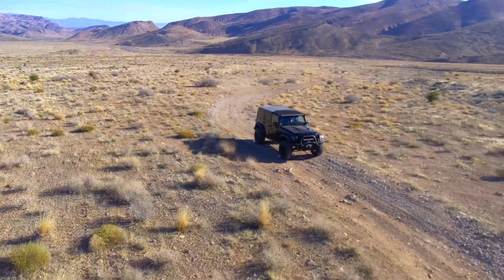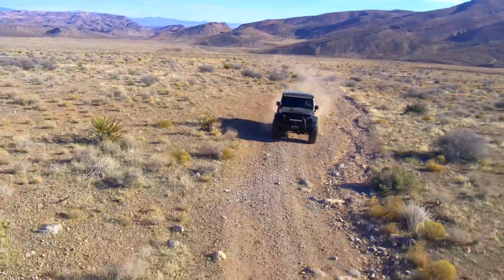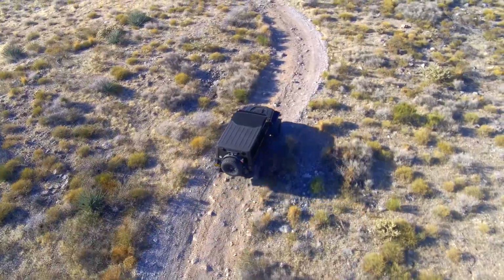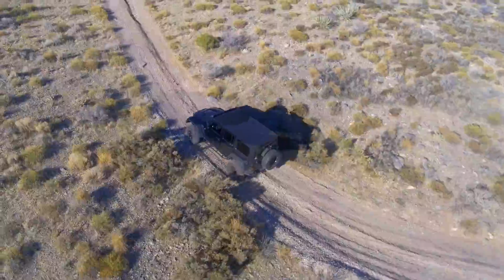2016 Jeep Wrangler Rubicon LS3/6L80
2016 Jeep Wrangler Rubicon LS3, 6L80 Transmission, EZ Hydraulic Engine Mounts, MoTech Billet Aluminum Accessory Drive Brackets, OE GM Harness, Advance Adapters Atlas II Transfer Case, Cruise Control, Automatic Air Conditioning, Bumpshift.